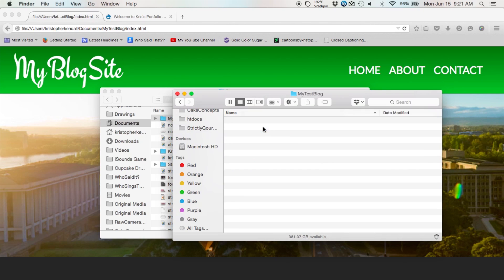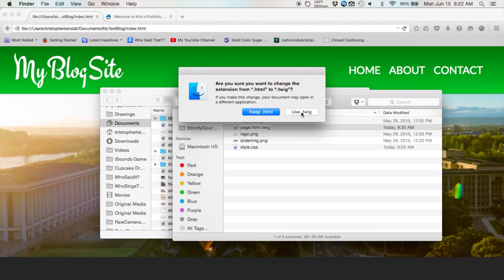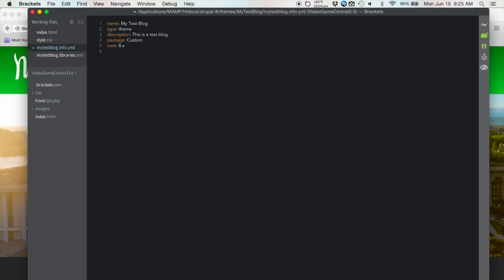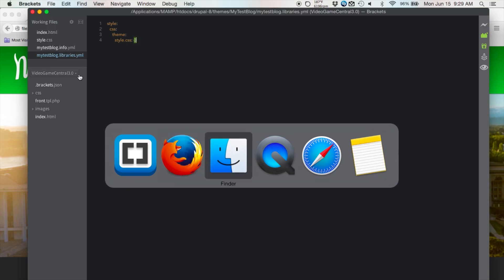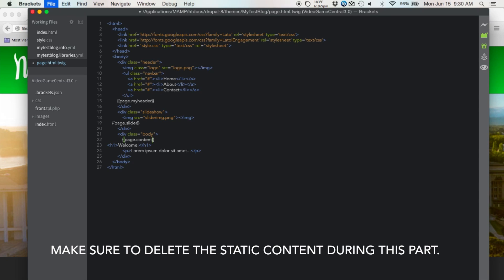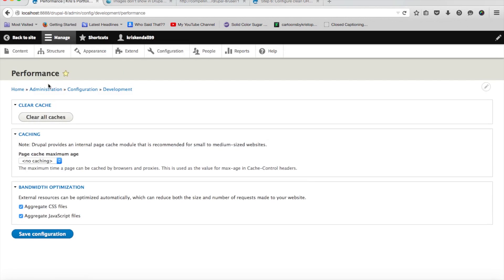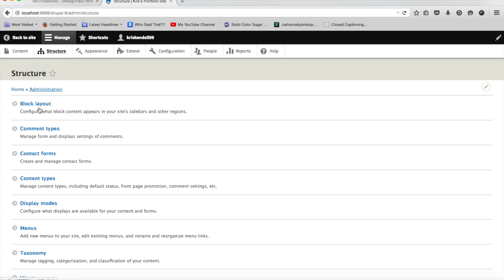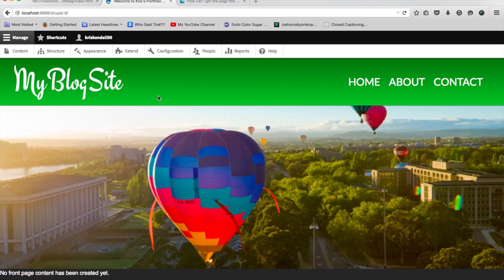How to Convert an HTML Template to a Drupal 8 Theme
This video is a tutorial on how to convert from a static HTML site to a dynamic Drupal 8 theme.